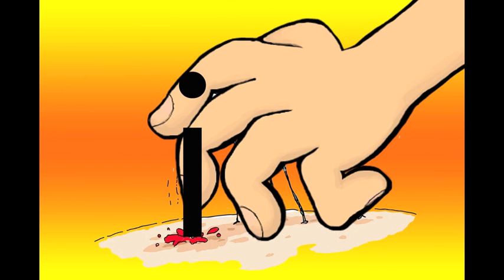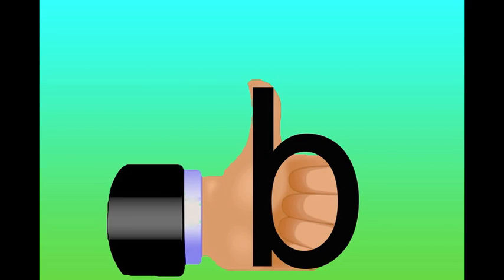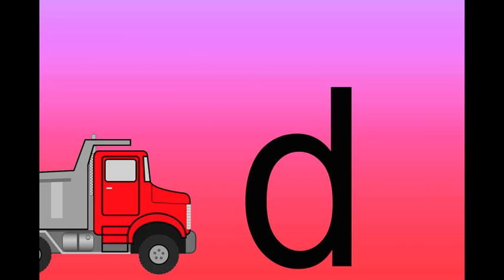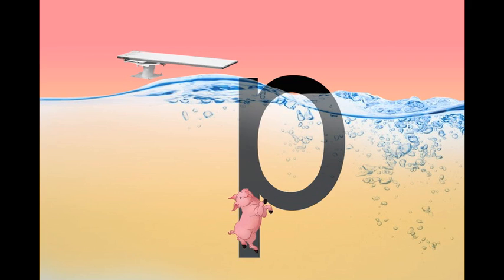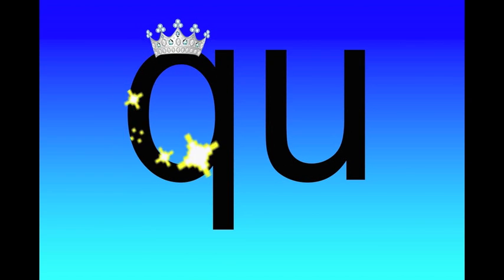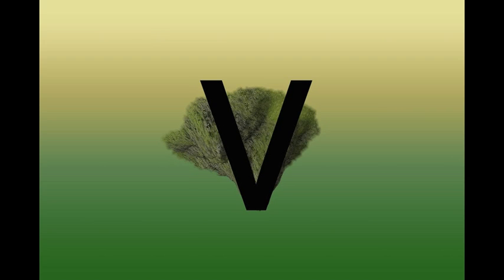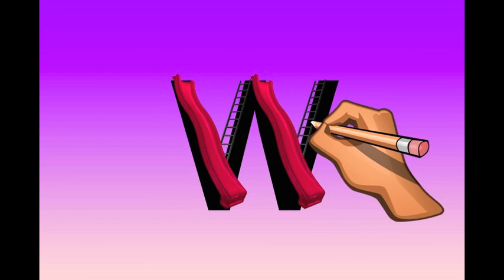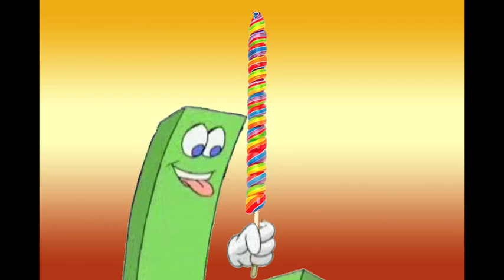Unofficial Barton Reading and Spelling System Book 2 helps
I use the Barton Reading and Spelling System to teach children with  dyslexia. I also use Handwriting Without Tears.